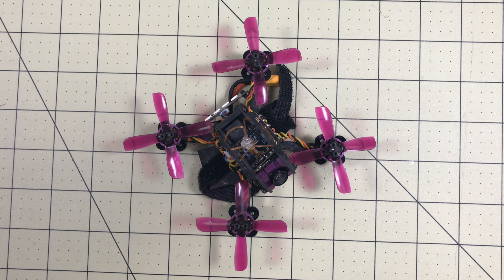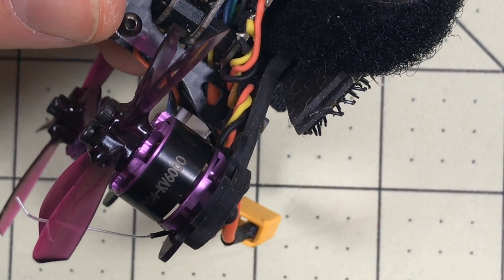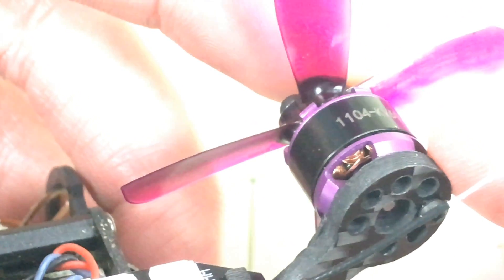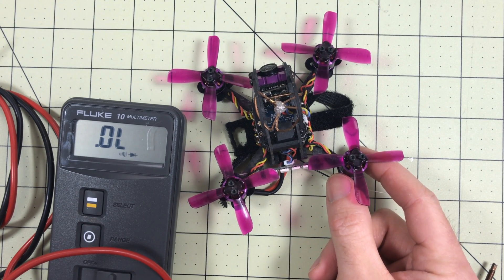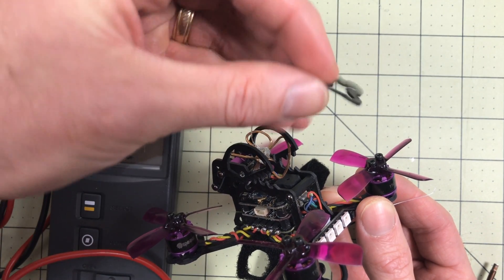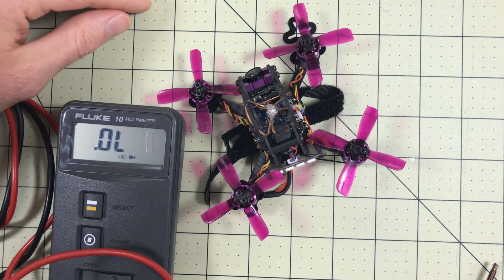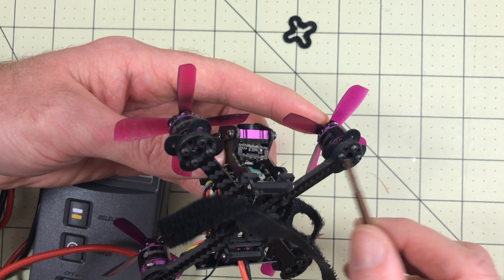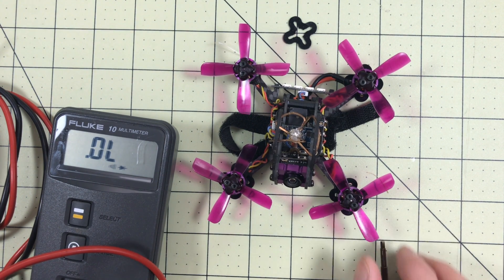Hot motors on your new Eachine Lizard95? Check this BEFORE you fly your Lizard!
I said these are 2mm screws in the video. They are M2 size screws. I think M2x4mm screws would be a good replacement but please verify everything again before flying.

Something has changed with the Eachine Lizard95.  A whole bunch of people have reported that the motors are getting extremely hot very quickly.  After talking with a number of people we have figured out that almost ALL the motors have a screw touching the windings.  There are a number of ways you can fix this.  But pick one and do it.  Don’t fly it if your motors are hot.